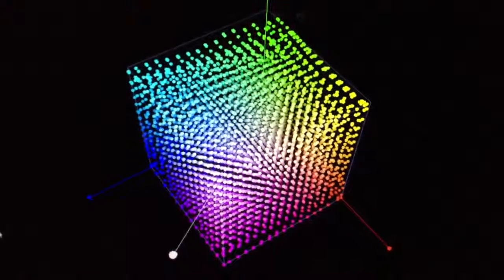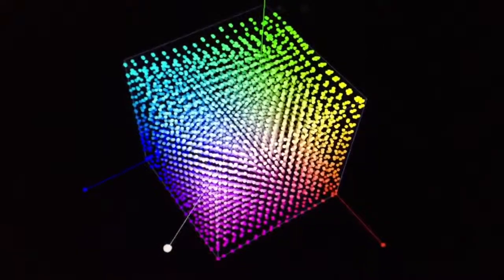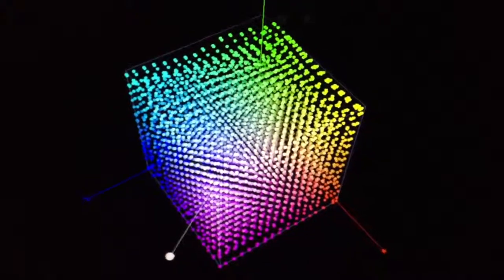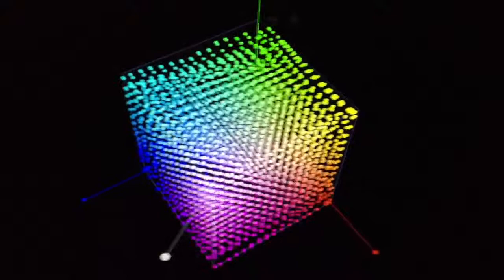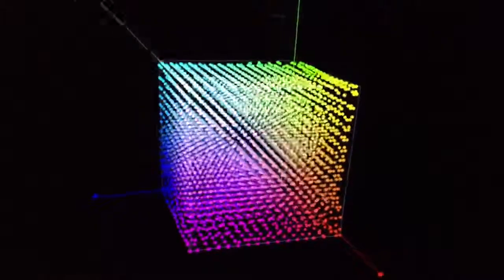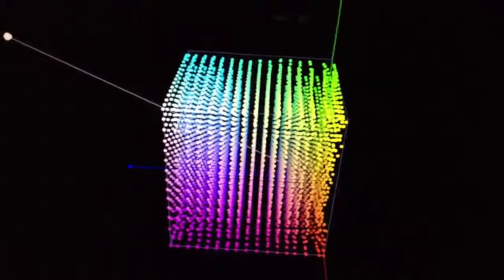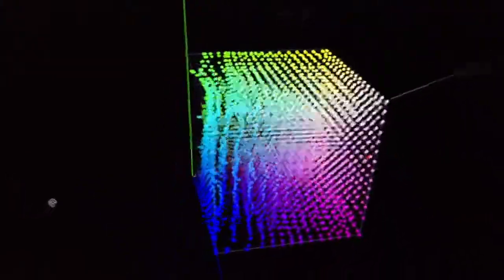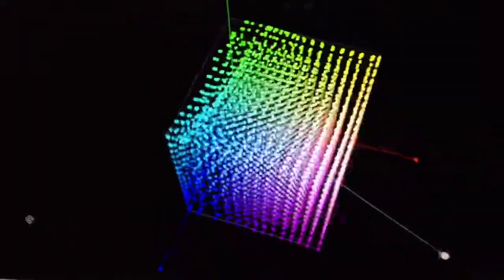17p Cube LUT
This is a cube produced by a 17 point display characterization measuring 4913 color points.